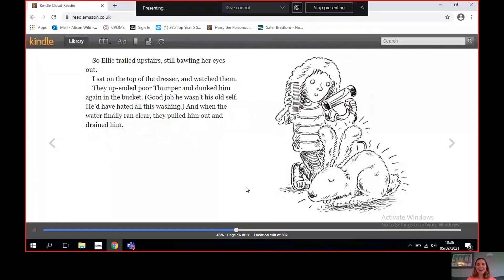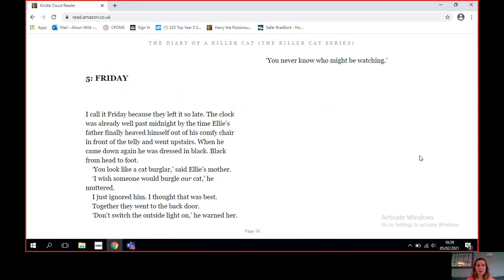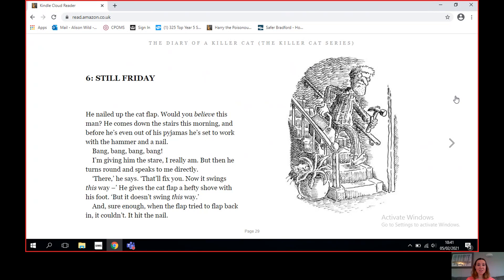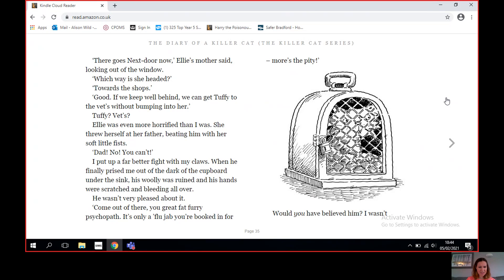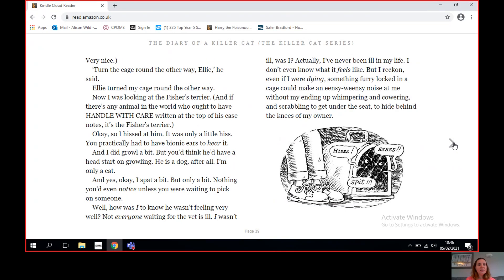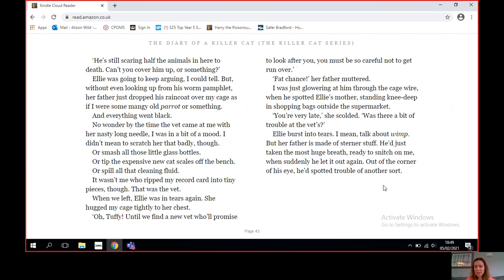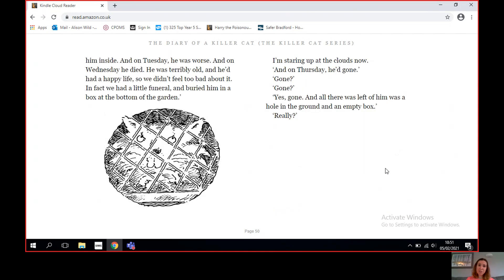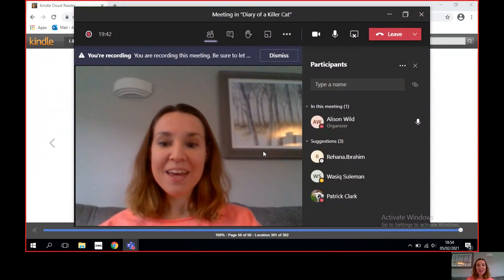Diary of a Killer Cat 2